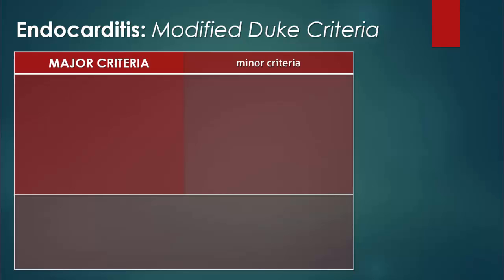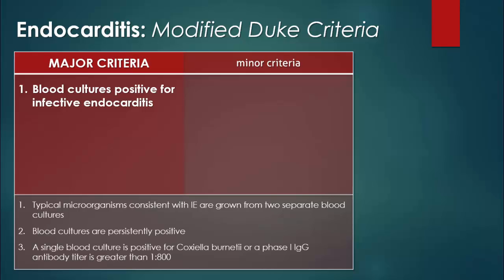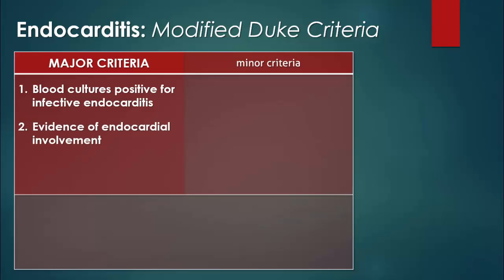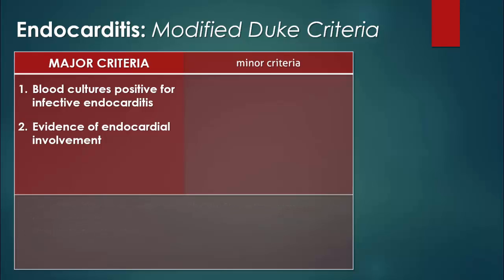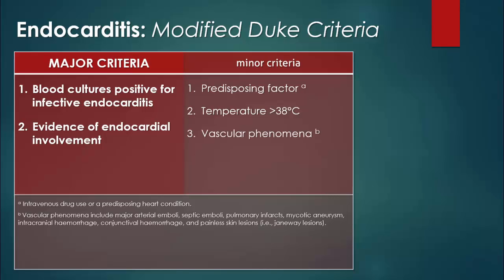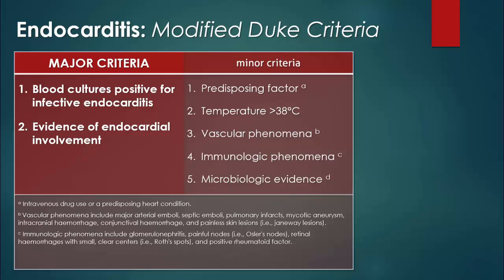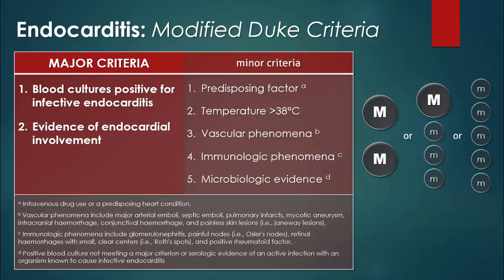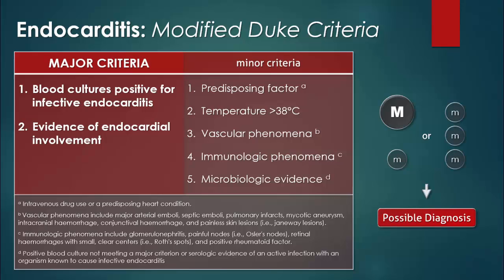Infective Endocarditis: Modified Duke Criteria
There are two major criteria for infective endocarditis.

The first is a positive blood culture for endocarditis. This criteria is established in one of three ways;
1. If typical microorganisms consistent with IE are found on two separate blood cultures
2. If blood cultures are persistently positive
3. If a single blood culture is positive for Coxiella burnetii or a phase I IgG antibody titer is greater than 1:800

The second major criteria is evidence of endocardial involvement. This criteria is established in one of two ways;
1. If an echocardiogram detects a vegetation, an abscess, or a new partial dehiscence of a prosthetic valve.
2. If there is new valvular regurgitation.

There are five minor criteria for endocarditis.
1. A predisposing factor such as iv drug use or a predisposing heart condition
2. Temperature greater than 38oC
3. Vascular phenomena such as a major arterial emboli, mycotic aneurysm and janeway lesions.
4. Immunologic phenomena such as osler nodes, roth spots, and positive rheumatoid factor.
5. Microbiologic evidence such as positive blood culture not meeting a major criterion or serologic evidence of an active infection with an organism known to cause infective endocarditis.

A definite diagnosis of IE can be made with one of three combinations of the criteria mentioned:
1. Two major criteria
2. 1 major and 1 minor criteria
3. All 5 minor criteria

The diagnosis is considered possible if 1 major and 1 minor criteria are met, or if there are 3 minor.

The diagnosis is rejected if only 2 minor criteria or less are present.